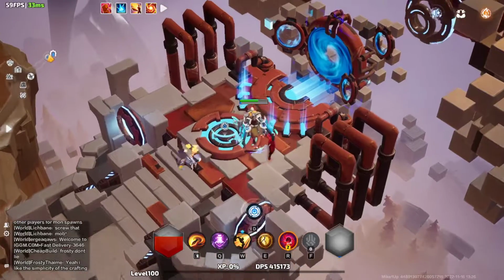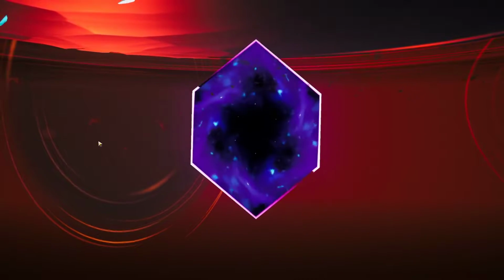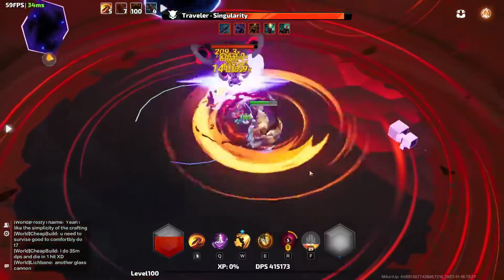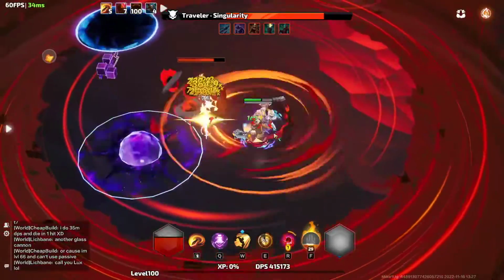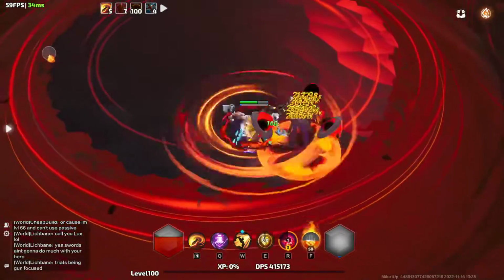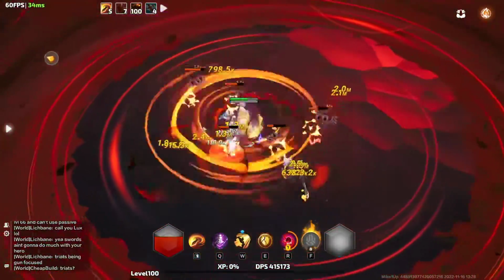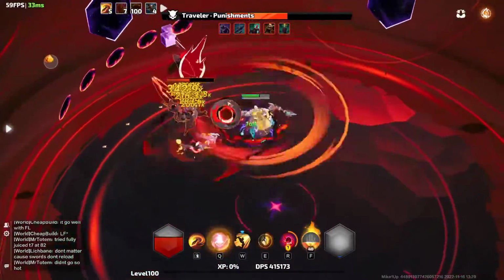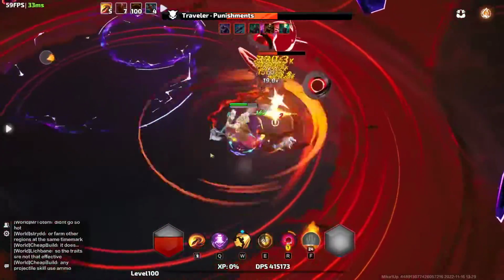Torchlight Infinite Uber Traveler Tier 8 Endgame Boss Guide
This is a Guide explaining all the mechanics in the Uber Traveler fight. Having a better understanding of these mechanics will greatly increase your chance for success in this boss fight.

This was a one shot video guide I liked, Might add some polish in the future.